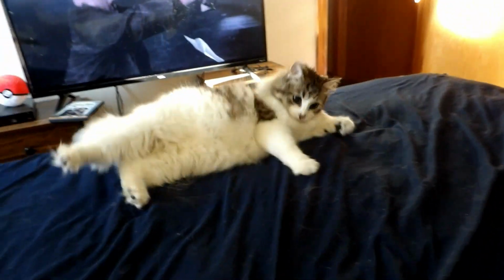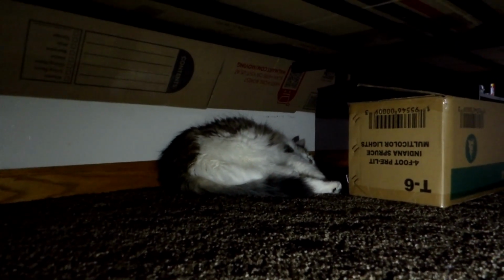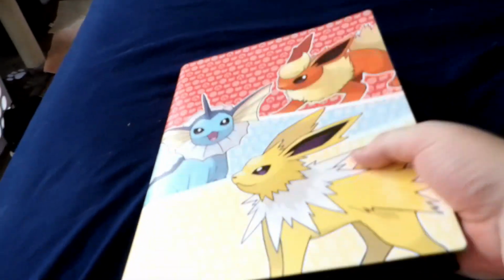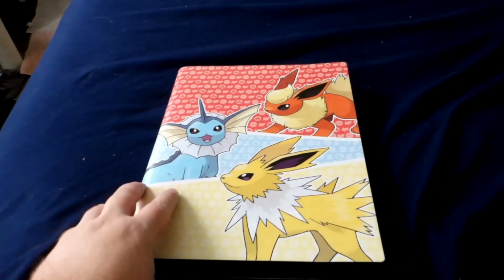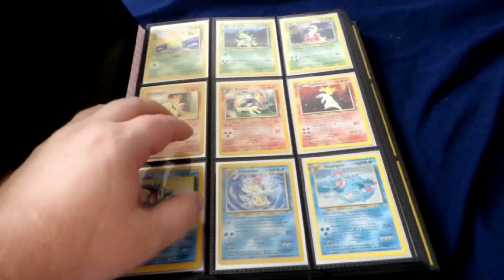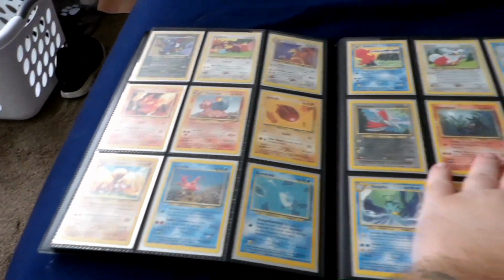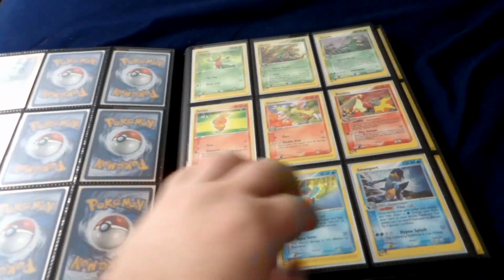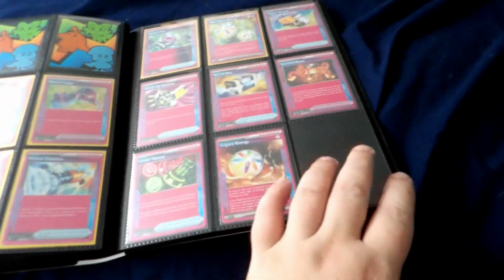Playful Kitty This Morning!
(July 15, 2024 ~ Day 144) Follow my daily activities on my journey through life.

I've been around YouTube for awhile creating all kinds of content since the creation of my very first channel "Sasebo2006" on November 14, 2008. My first video ever was posted on December 30, 2008 and showcased my Vintage Pokemon TCG Collection. It's cringe to look at now due to the quality being filmed with my Flip Video Recorder, but it's still fun to look back now and see how far I've come. I went on from there to create a channel for fun little skits, music videos, and experimental videos. Then I created a channel for Daily Vlogs and a channel for Gaming and Game Reviews. I have finally decided to bring all those creative ideas and consolidate them into one channel. There will be Pokemon Content, Vlogs, Gaming Content, Funny Skits and so much more. Thank you so much for your support!

You can check out the original content on my original channels by clicking on each channel in the Channels Section!